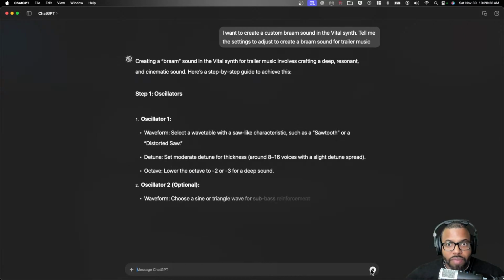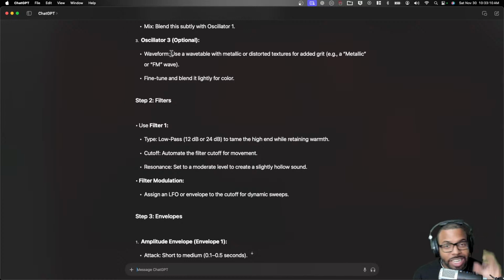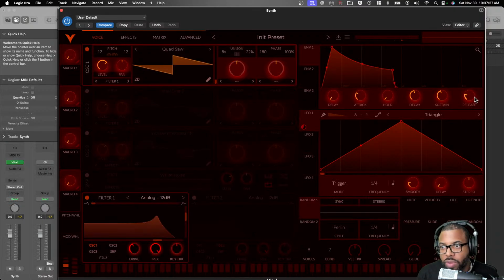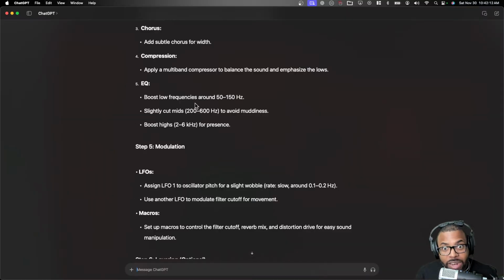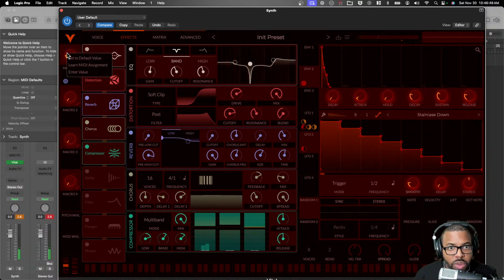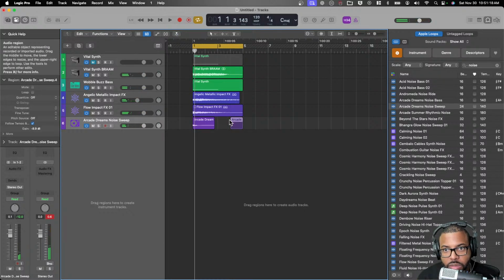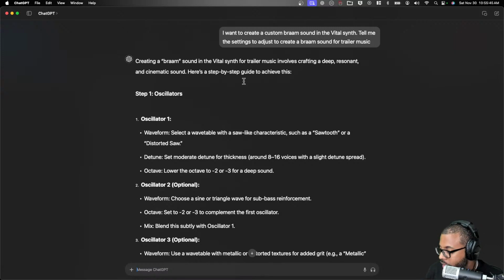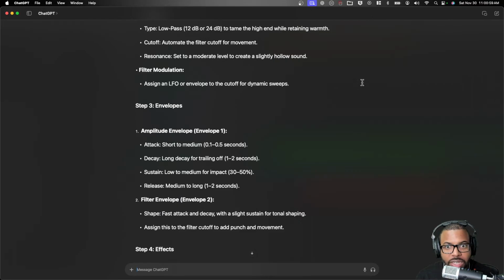Creating Sound FX Using ChatGPT: Tips & Tricks [Syncrets To Success Ep. 114]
Talk sync, join live calls, and be part of a community to help you actually put this into practice.

► Check out the preferred platform for sharing your music with music supervisors, sync libraries, and sync agents

Syncrets To Success Podcast: Guide To Music Sync Licensing

Hello fellow music creators, beatmakers, composers, and musicians. Welcome to the Syncrets To Success podcast where we will discuss sync licensing, movie trailers, music business, networking, and more.

Let's go!

Da Fingaz